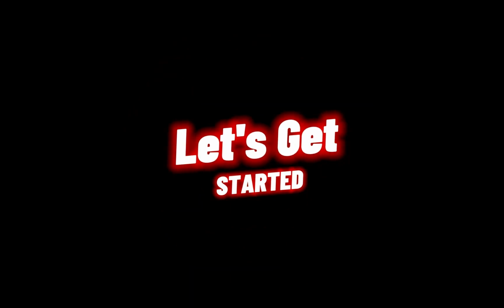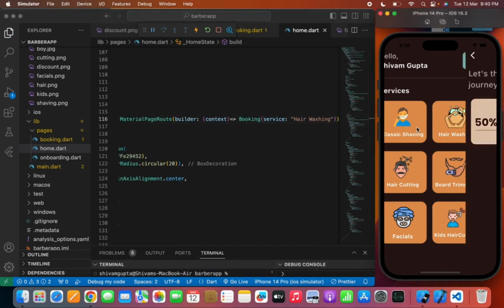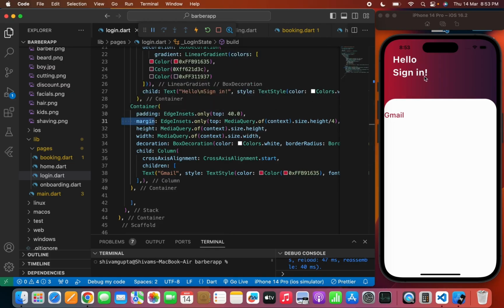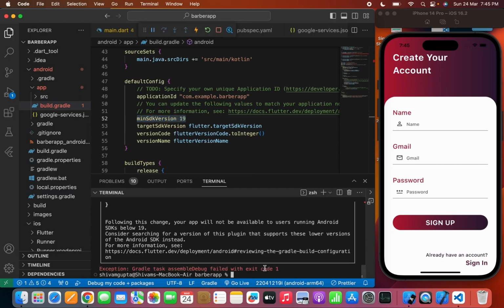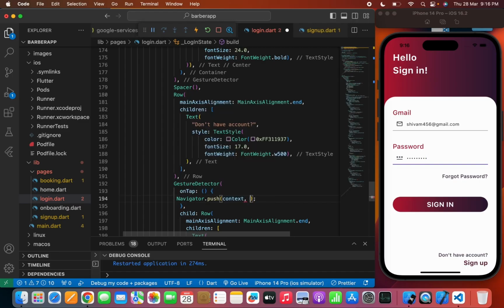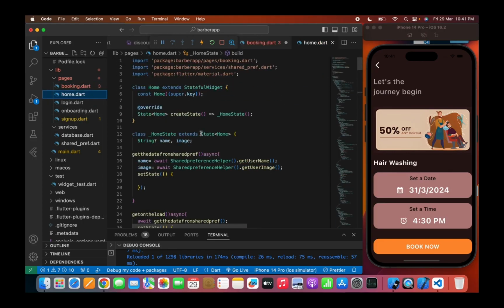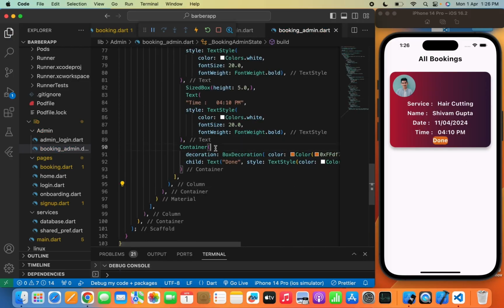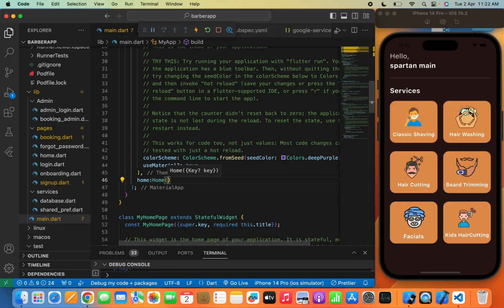💇‍♂️🔥 Barber Booking App in Flutter x Firebase | Clean Architecture, State Management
📕 Things covered in this Video:
User Authentication
Barber Profile Creation
Appointment Scheduling
Real-time Updates
Notifications
Payment Integration
Admin Panel Development
Data Analytics
Customization Options
Responsive Design

TIMELINE
0:00 Introduction
0:34 Creating a Onboarding Page UI from Scratch
07:53 Creating a Home Screen Page UI from Scratch
22:10 Creating a Booking Page UI from Scratch
53:10 Creating a LogIn Page UI from Scratch
1:14:50 Creating a SignUp Page UI from Scratch
1:19:58 Adding a Firebase to our App
1:21:01 Adding a iOS App with Firebase
1:22:30 Adding a Android App with Firebase
1:26:35 Adding a Packages from Pub.dev
1:37:15 Adding a Function for SignUp Page
1:51:55 Adding a Function for LogIn Page
2:06:10 Uploading the Data to the Firebase Firestore
2:17:00 Adding a SharedPreferences Function
2:30:00 Adding a Function for Booking Page
2:41:42 Adding an Admin Panel in the App
2:54:25 Creating a All Booking Page UI from Scratch
3:07:26 Adding a Function for All Booking Page
3:22:10 Adding a Forget Password in the App

how to connect firebase into flutter app
how to connect flutter app to firebase
how to setup firebase in flutter
flutterflow calendar booking app
flutter firebase
flutter firebase auth
intro to firebase on flutter
flutter firebase bangla tutorial
flutter firebase tutorial bangla